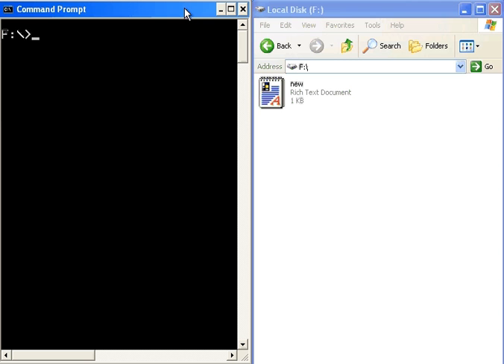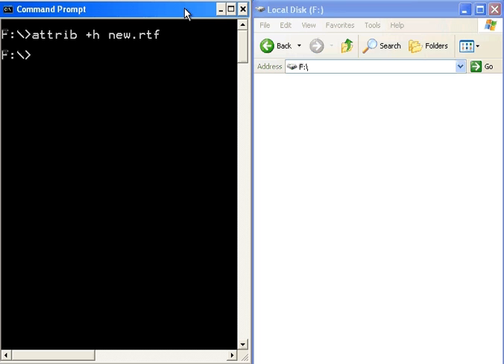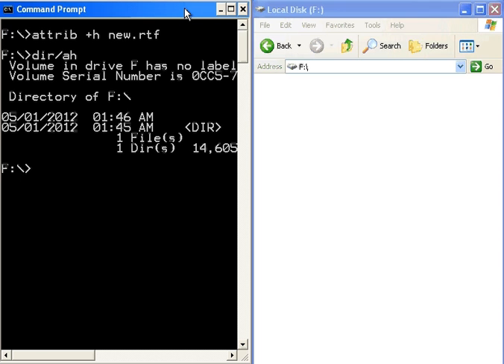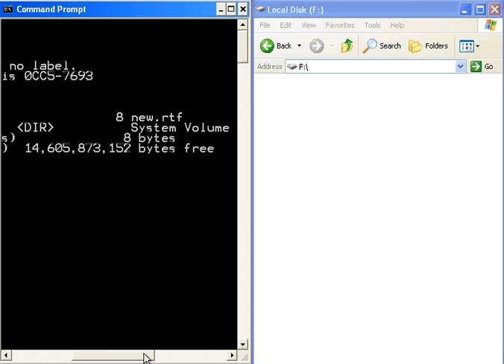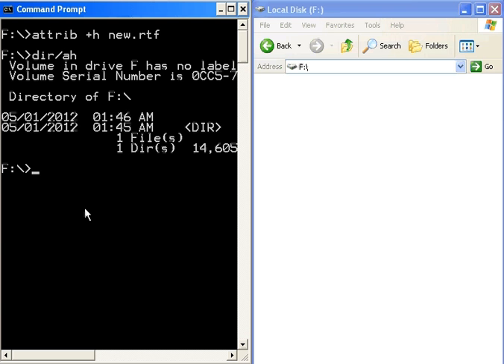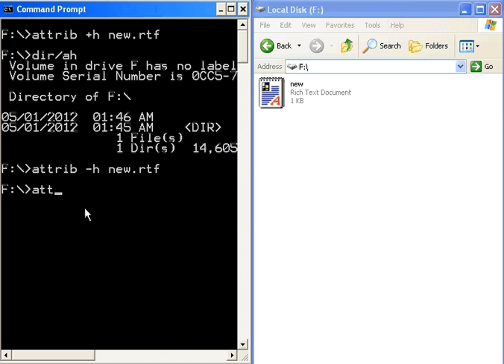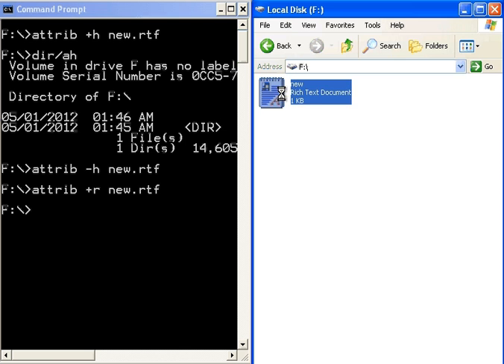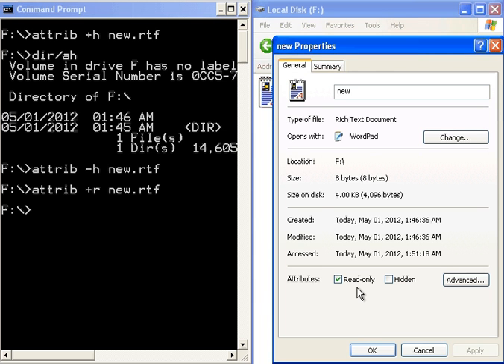basic dos command tutorial part3 attrib command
basic dos command tutorial part3 attrib command with example.